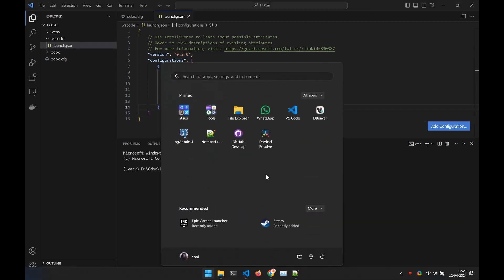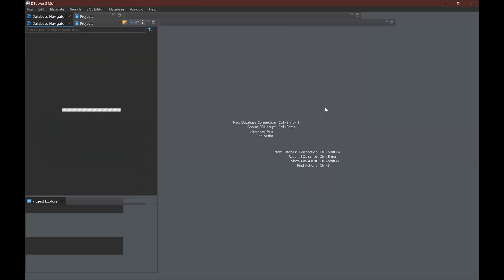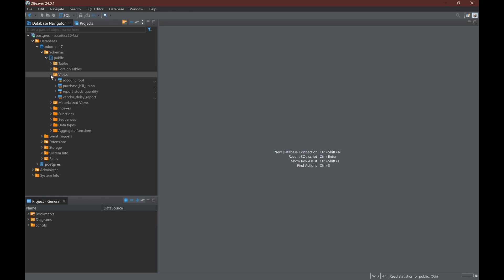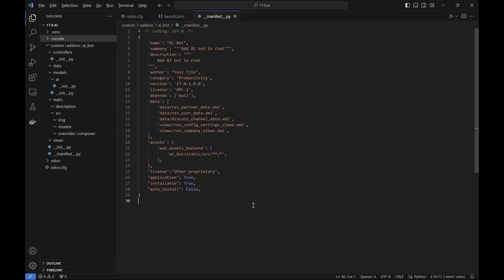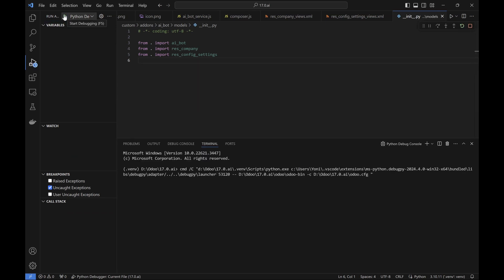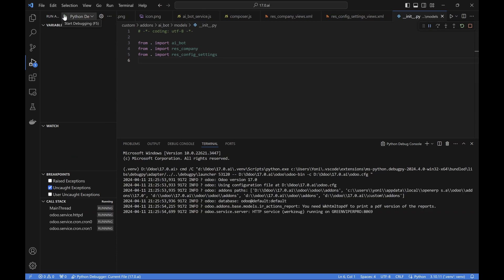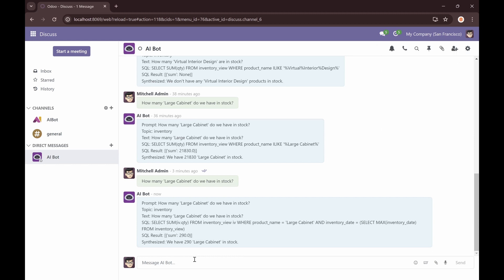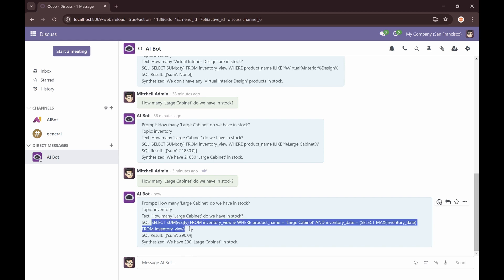Odoo Development Tutorial: Query Odoo Data with AI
I’d like to share my experiment on using on premise AI with Odoo. The goal is to use AI to query data on Odoo database. My plan was to extend the discuss module by adding a new bot which can be used for querying data from Odoo database.

Note:
This video doesn't represent the actual time or real speed as it was edited to reduce the video duration, i.e., some clips were sped up, some were cut out.

Image assets designed by Drobotdean, Freepik